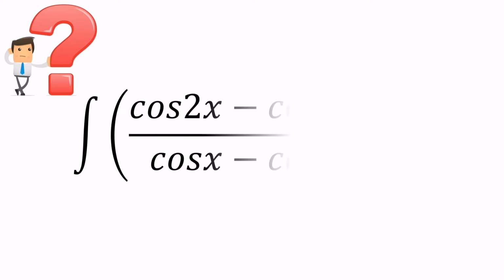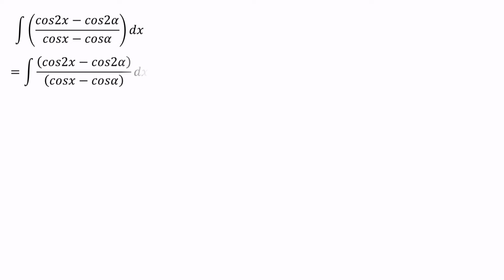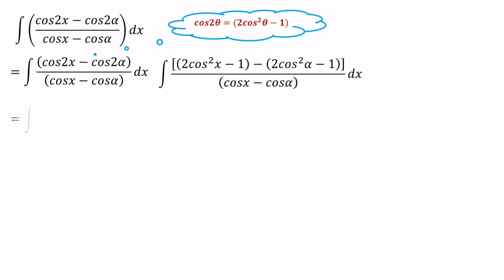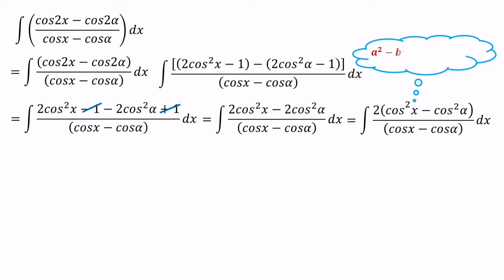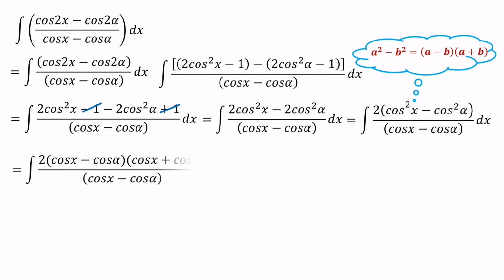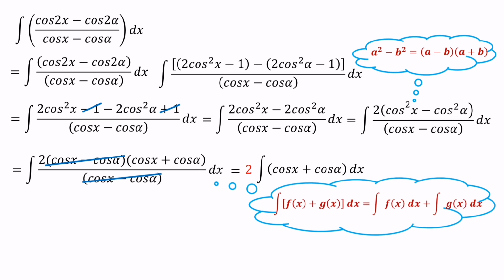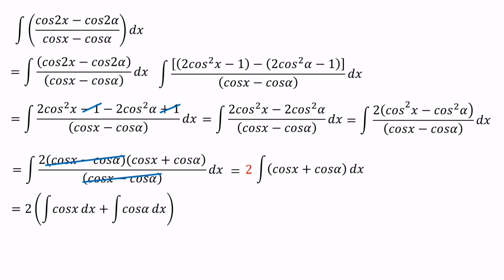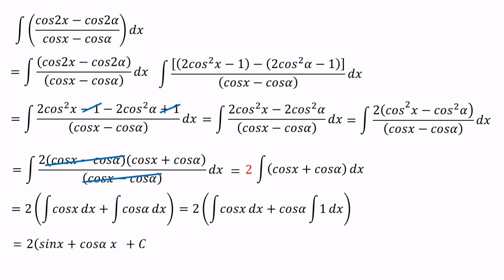Integral of (cos2x- cos(2α))/(cos(x) - cos(α))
Guidence of the Integral ∫(cos(2x) - cos(2α))/(cos(x) - cos(α)): Trigonometric Integration Demystified

 Guide  into the intricacies of trigonometric integration as we demystify the integral of (cos(2x) - cos(2alpha))/(cos(x) - cos(alpha)).

 Follow the step-by-step process to reach the solution to this question.